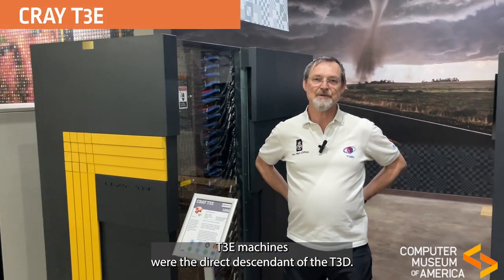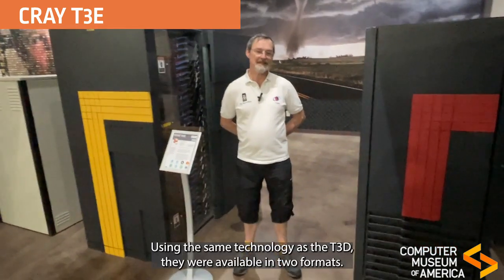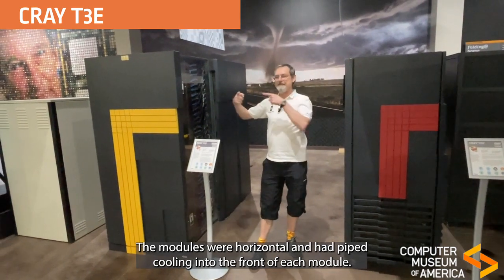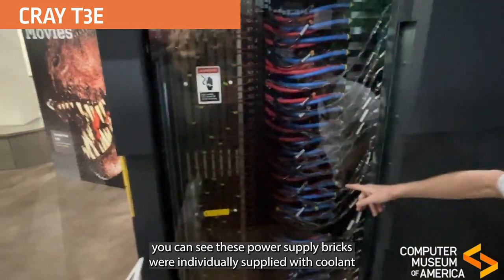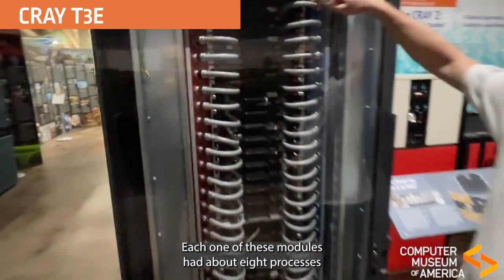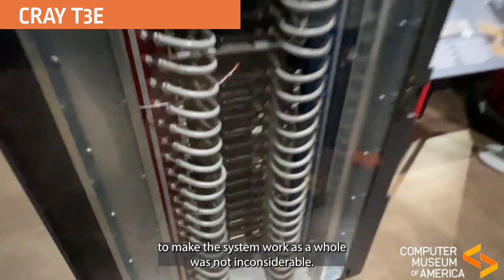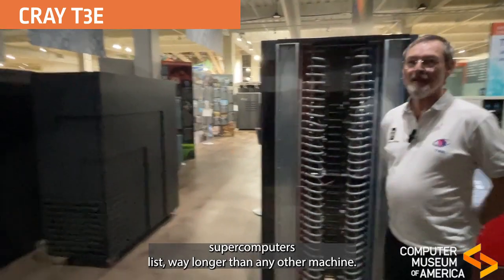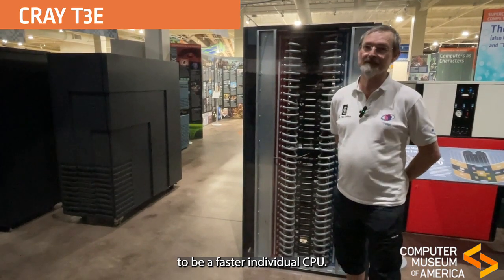1995 Cray T3E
Very short talks on various Cray supercomputers all housed at the Computer Museum of America in Roswell, North of Atlanta in GA. USA